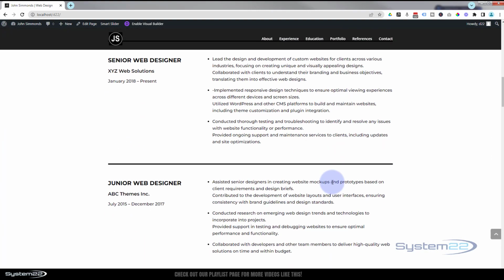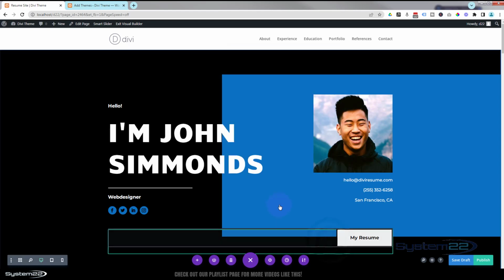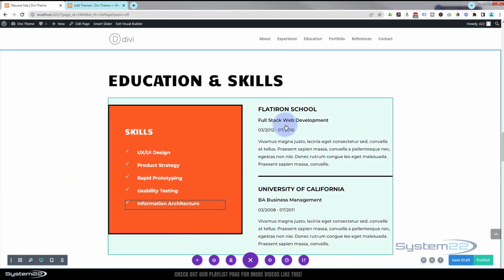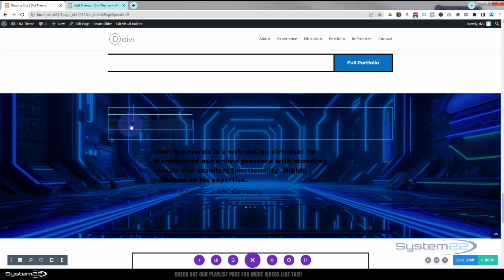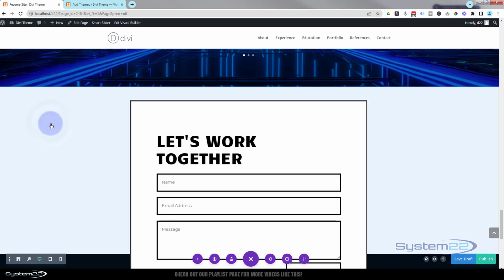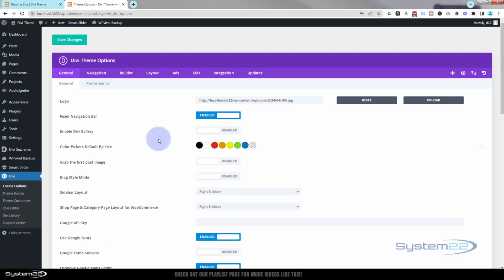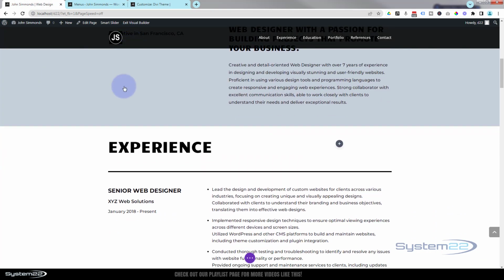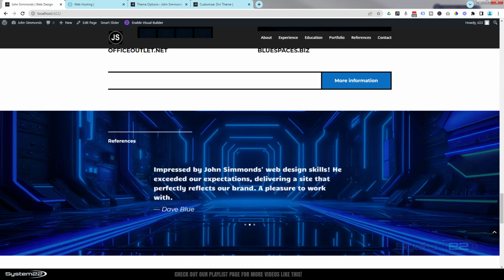How to Build a Wordpress Website Create a Complete Resume Site with the Divi Theme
In this comprehensive tutorial, we delve into the art of crafting a professional resume website using the Divi Theme on WordPress. With step-by-step guidance, we'll show you how to harness the power of Divi's custom templates to create a stunning online portfolio that highlights your skills and experience. From selecting the perfect layout to customizing each element, you'll learn everything you need to know to build a standout resume site that impresses potential employers.

Join us as we unlock the secrets of WordPress website creation and empower you to take control of your online presence. With the Divi Theme's intuitive design tools and our expert guidance, you'll gain the skills and confidence to build a personalized resume site that sets you apart in today's competitive job market. Don't miss out on this opportunity to showcase your talents and elevate your career prospects with a professional website built on WordPress and the Divi Theme.

v=ZAO2MH0dQtk&list=PLqabIl8dx2wo8rcs-fkk5tnBDyHthjiLw

v=rNhjGUsnC3E&list=PLqabIl8dx2wq6ySkW_gPjiPrufojD4la9

footer-widgets {

display: none;